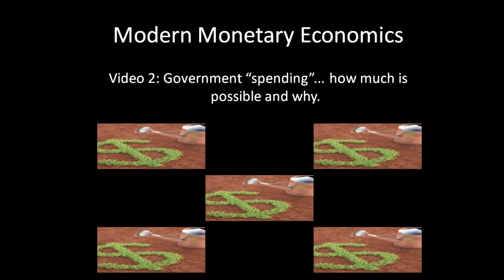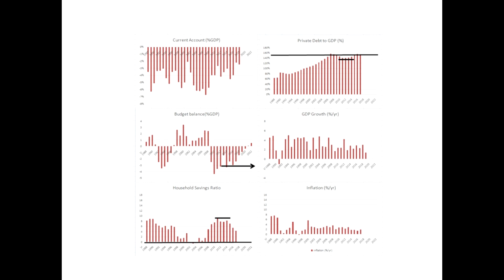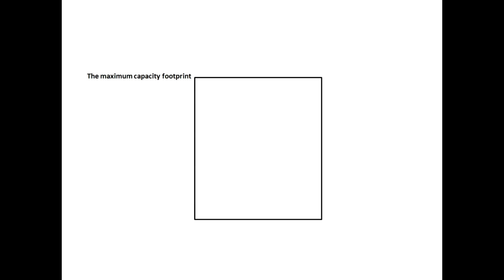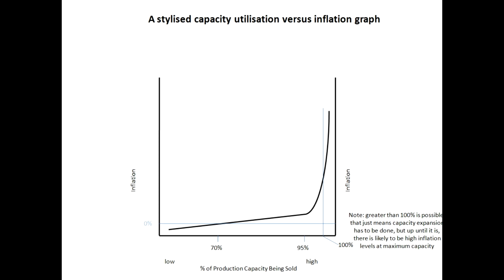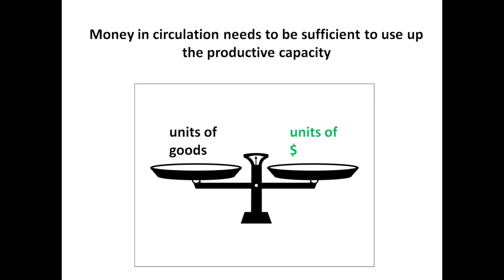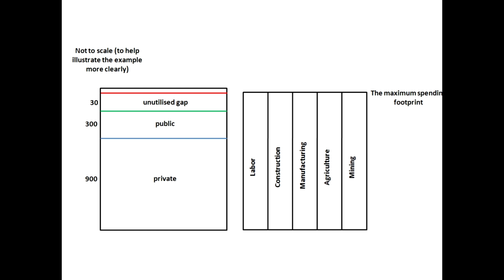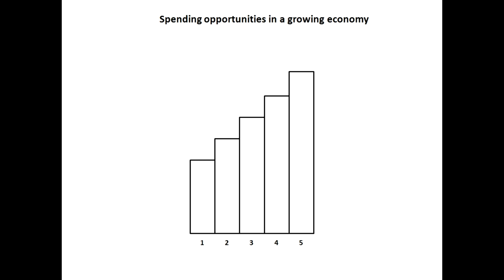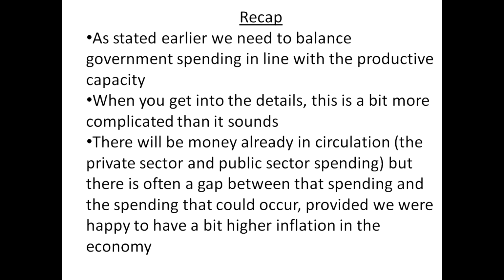Modern Monetary Economics Video 2: Spending (Modern Monetary Theory / MMT basics)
The second in the series, this one explains government spending in its various forms

(Modern Monetary Theory / MMT basics)